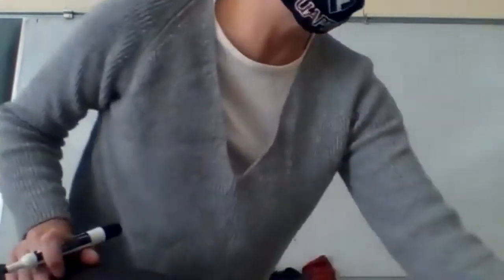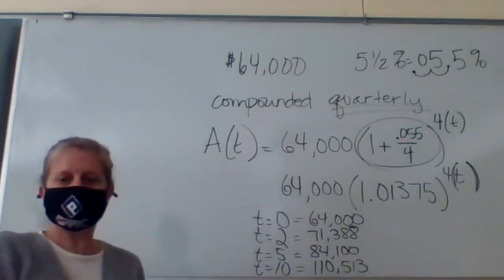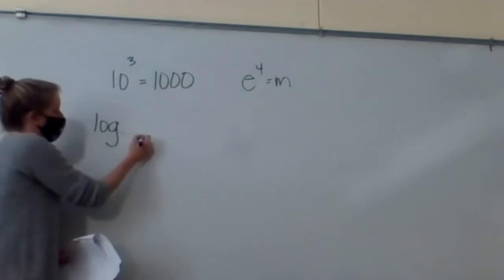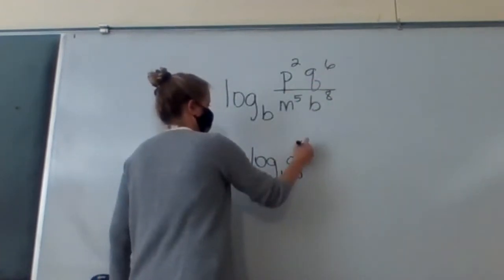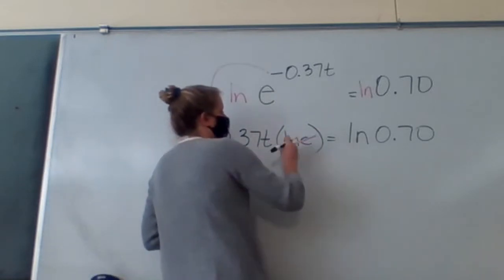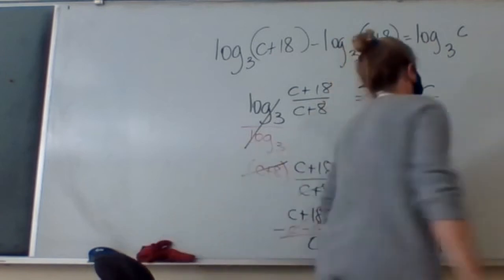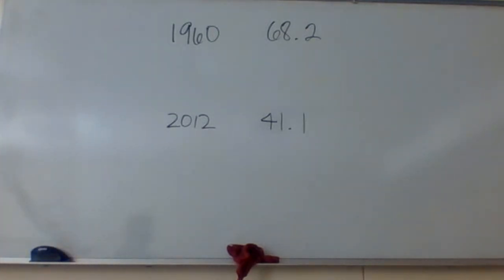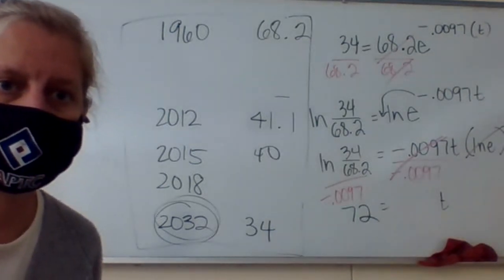College Algebra Review for Test 4